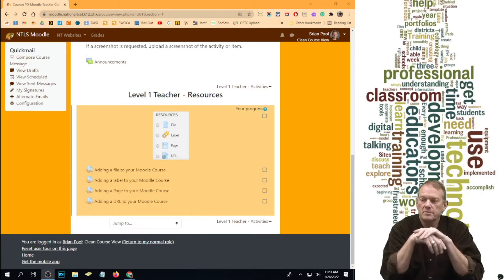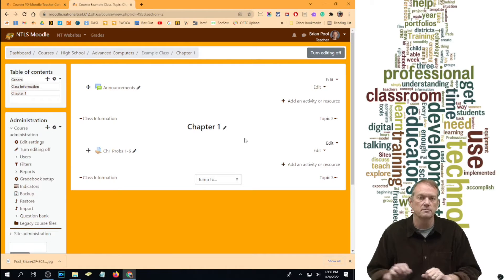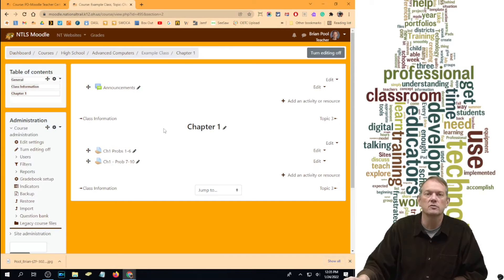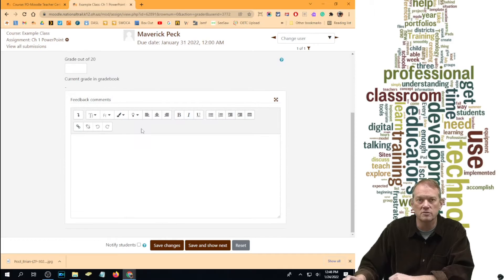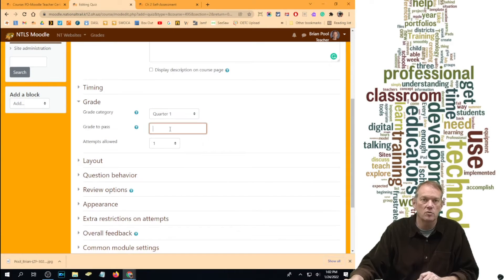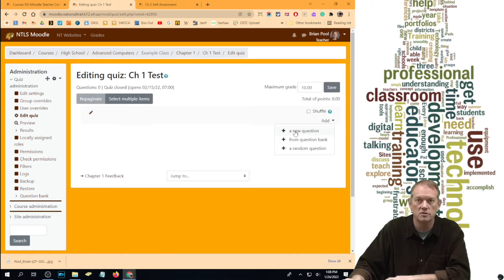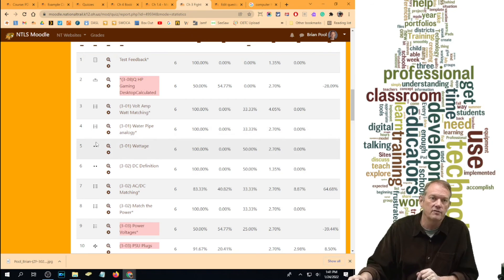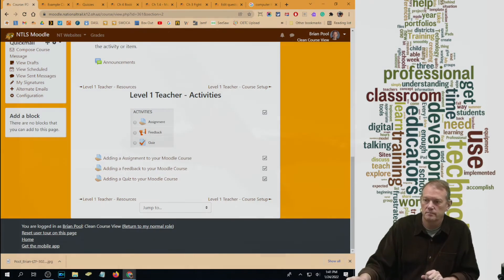Level 1 Moodle Assignments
This PD video covers the basic Moodle activities.  The links below skip straight to the activity being discussed.  Links to specific parts can be seen by clicking SHOW MORE below.

00:00 - Overview of the 3 "Level 1" activities.  Assignment, Feedback, and Quiz
01:55 - Basic Moodle Assignments (an assignment that is handed in)
06:50 - Gradebook Categories (a brief intro to use grade categories in your assignments)
09:37 - An online text assignment
12:20 - An assignment with a file upload as the submission (Word, PPT...)
15:39 - Turning on the Annotate PDF conversion
16:34 - Moodle Feedback (survey) activity
20:05 - Adding a Moodle Quiz into your Moodle course
25:40 - Quiz Restrictions
27:52 - Adding questions into your Quiz
30:00 - True/False Questions
31:55 - Multiple Choice Questions
32:33 - Making our question recorded for IEP students
38:50 - Matching Questions
41:45 - Course Question Categories
45:30 - Seeing (and using) Moodle Quiz Data